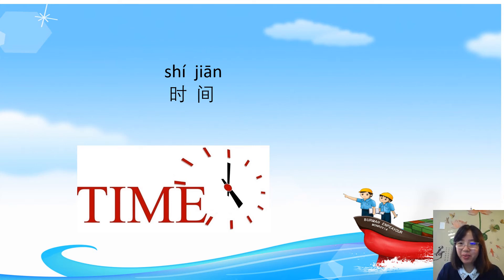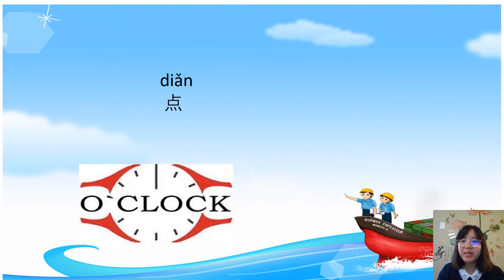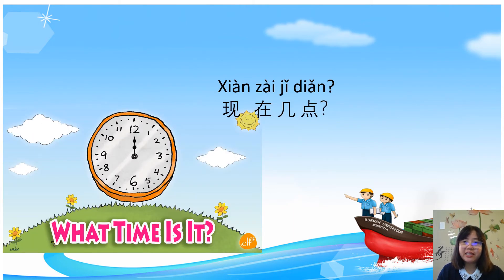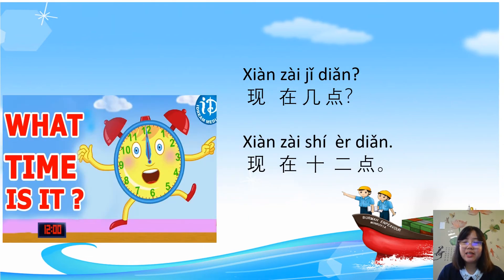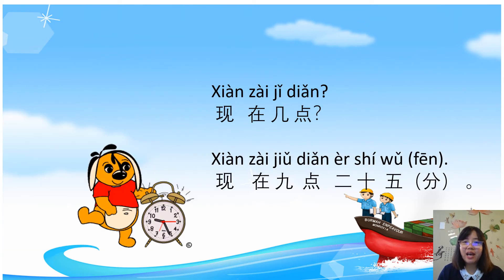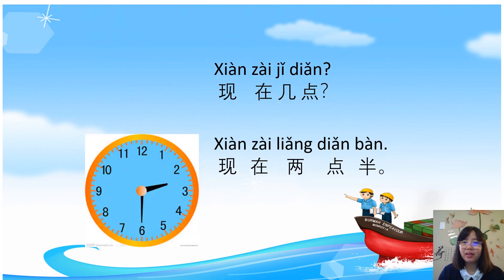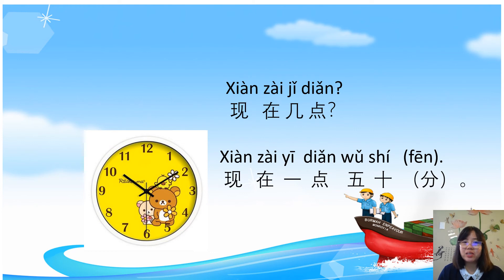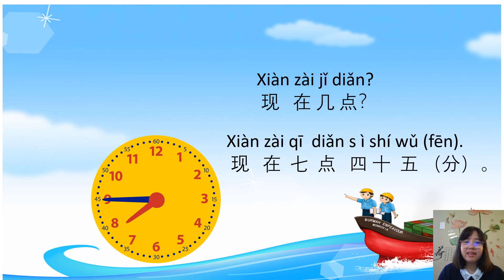Learn Chinese with Gloria Cheng----How to say time in Chinese 时间